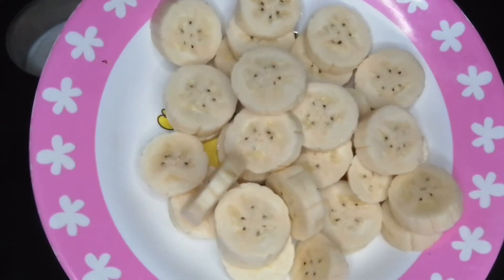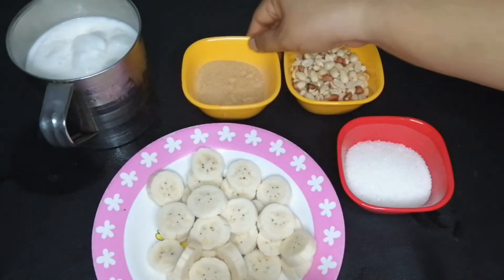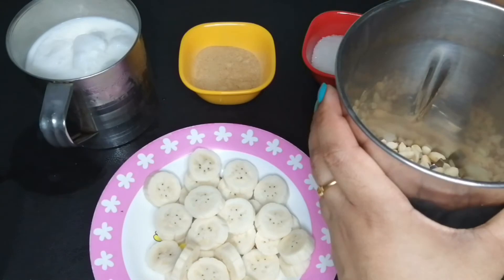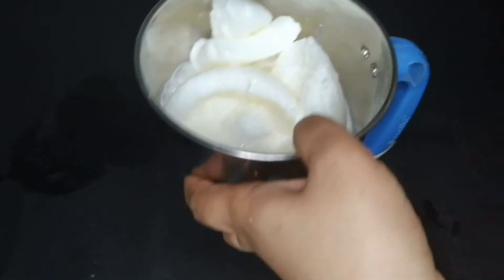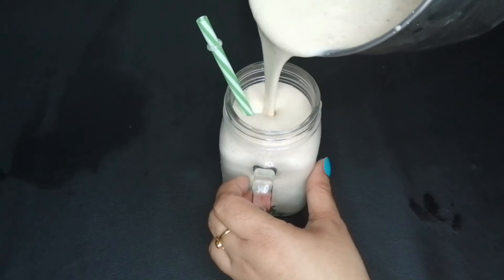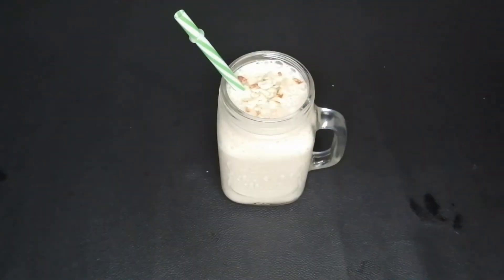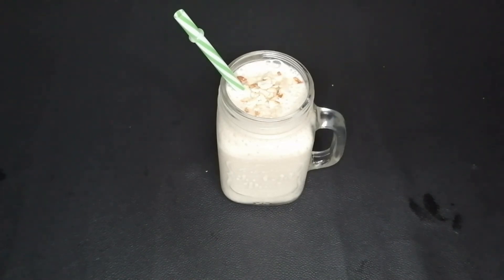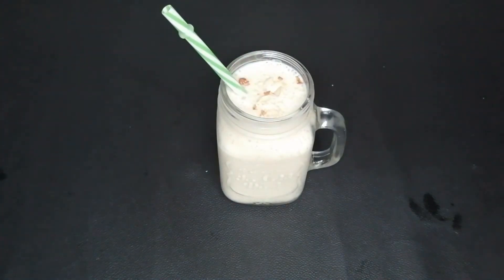അടിപൊളി ഷാർജ ഷേക്ക് വീട്ടിൽ ഉണ്ടാക്കിയാലോ | Sharjah Shake | Minnus WonderWorld | RCP - 69